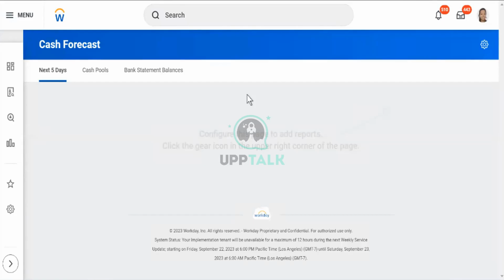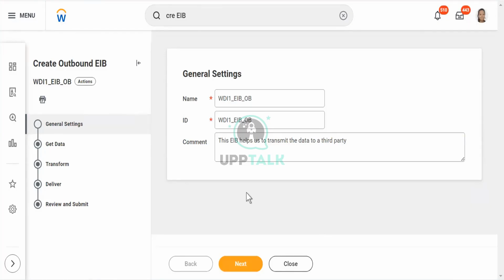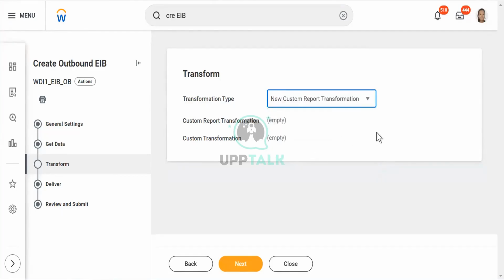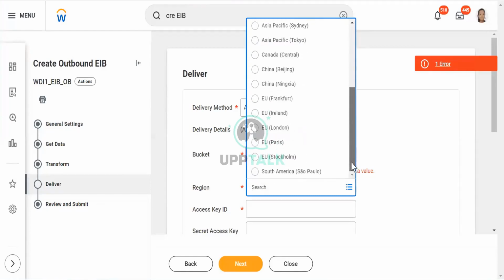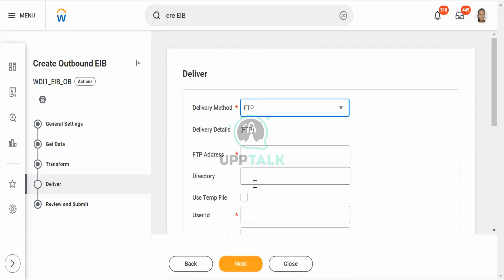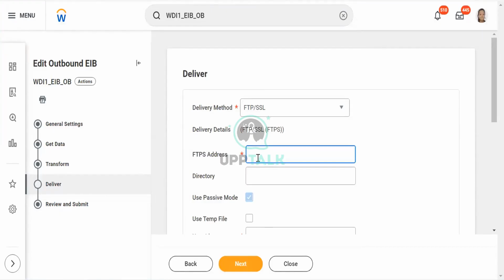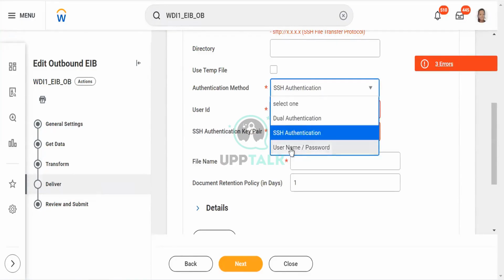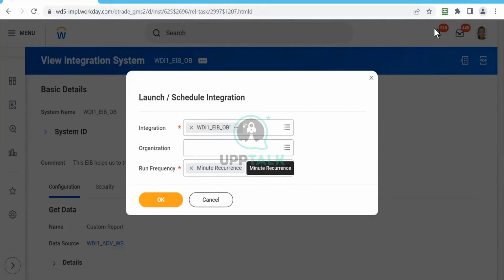Workday Integration Outbound EIB | Learn Workday | Workday Training | UppTalk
🚀 In This Video You Will Learn:
📤 How to create and configure Outbound EIBs in Workday 🛠️
🔍 Step-by-step guide on outbound data extraction using EIBs 📊
⚙️ Best practices for managing Workday outbound integrations ✅
📈 Optimize your Workday integration skills for data exports 📡
🎓 Expert tips and real-world examples from UppTalk trainers 🎥

Explore More:

Workday Integration
Workday Studio
Workday EIB
Workday XSLT
Workday Custom Reports
Workday Connectors
Workday Security in Integration
Workday Integration Cloud
Workday API
Workday Boomi Integration